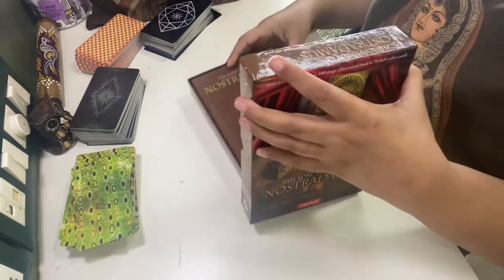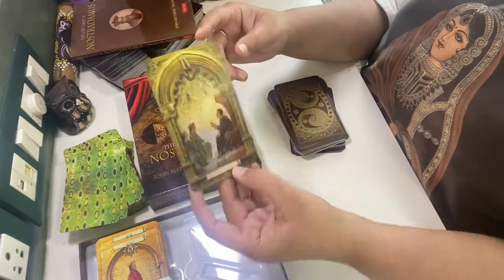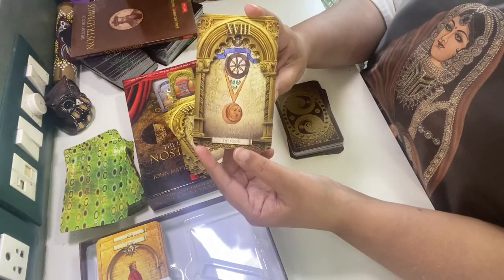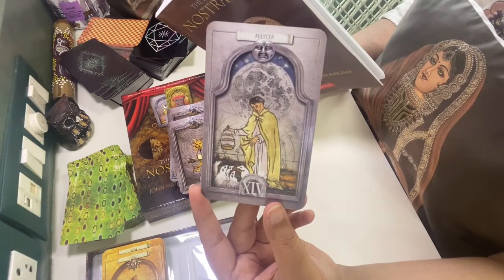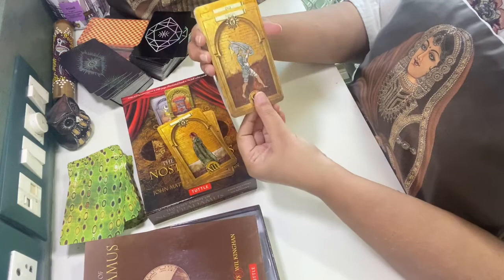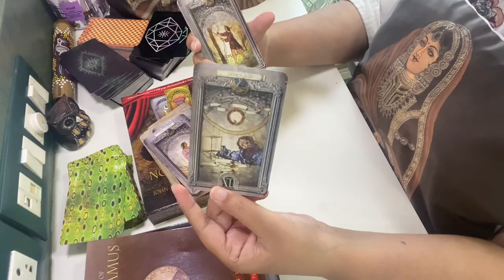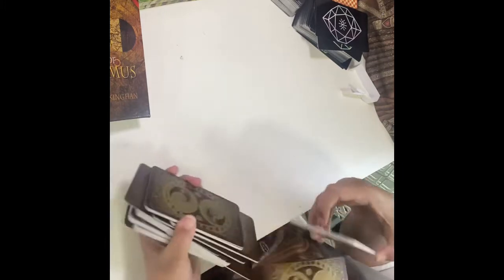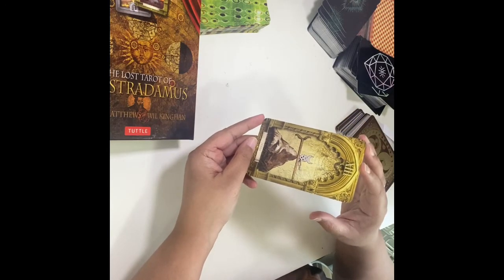THE LOST TAROT OF NOSTRADAMUS - Unboxing and Flip Through tarot​​ oracle​​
Unboxing and Flipthrough of Tarot/Oracle Cards.Don’t buy before seeing video.
aaobateinkarein.com  💖AAOBATEINKAREIN WEBSITE IS LAUNCHED.💖🙌🙌 YOU CAN BOOK TAROT READINGS DIRECTLY FROM HERE AND ACCESS ALL MY PLATFORMS. WELCOME TO AAOBATEINKAREIN FAMILY.🤗 💖🙏

Tarot readings on my channel.Charms added for more fun and clarity.💖🙏
My videos up, every Monday, Wednesday and Friday. 😎🌞🤩

HI  to my Aaobateinkarein Family!🙏💖🙋‍♀️
On this channel you will get videos on✅💖🙌💚🎁😎🔔🙏👍
Tarot readings.💖💖
Unboxing of tarot/oracle cards.🎁🎁
Spiritual awakening.💚💚
Spirituality topics.💙💙
Affirmations.💕💕
Self help/Self growth.💛💛
Hindi videos/poems🧡🧡
And many more …🌞🌞🌞🌞🌞
Aaobateinkarein means lets Chat!
LETS DO JUST THAT!
Aaobateinkarein is not just a Channel, it’s a
GROUP/COMMUNITY/FAMILY,,to CONNECT,🙌🙌🙌
and share Good & Positive vibes and feelings.
Something for your HEART and SOUL💖💖💖😇😇😇

Whatever ur interests or passion choose ur favourite playlist from below.

WE ARE ON ALL THINGS U LOOOOVE 💕💕
U LOVE PODCAST💖🧡

(Podcast available on apps .Anchor, Spotify, Breaker, Pocketcasts & RadioPublic,Overcast)